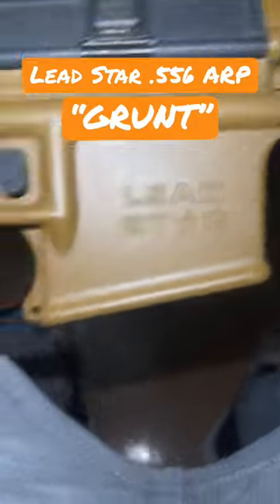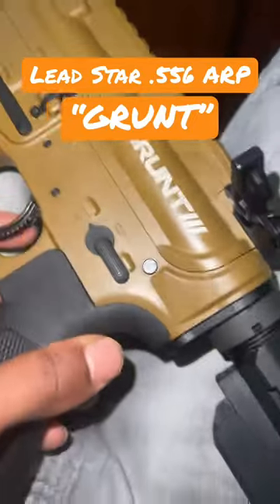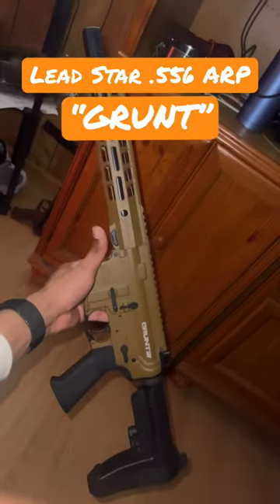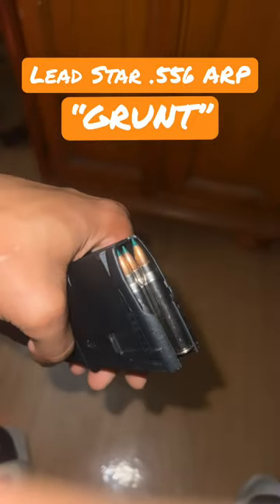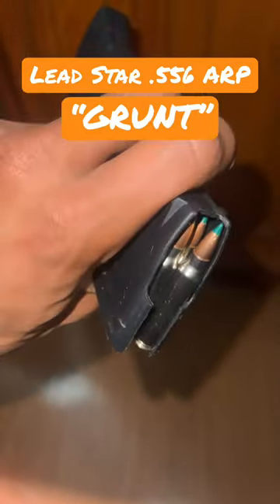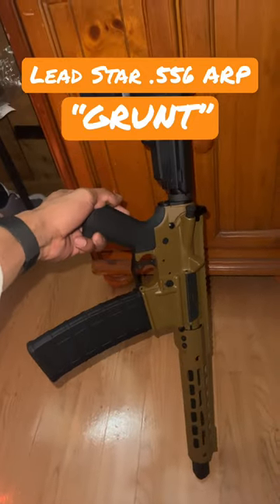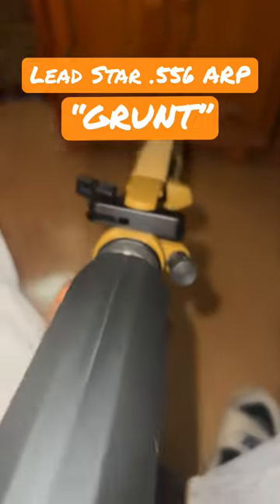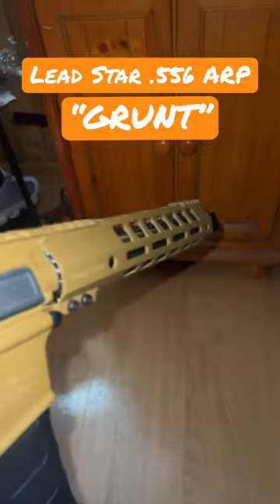New JoatGang Gun